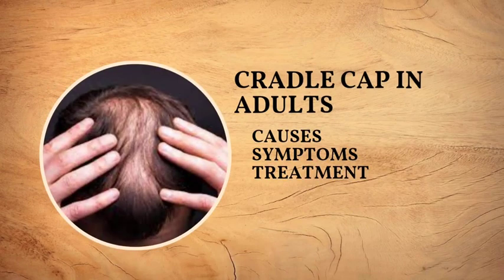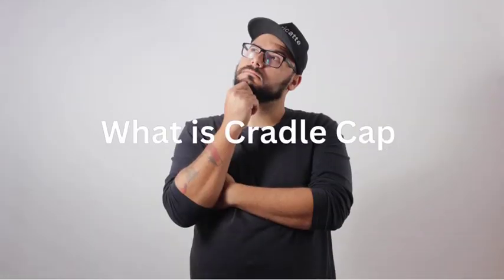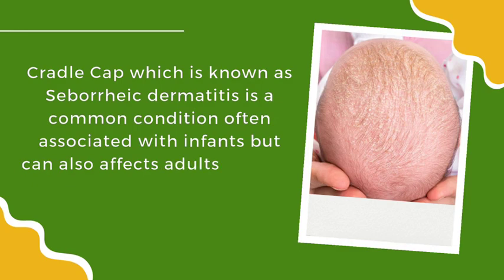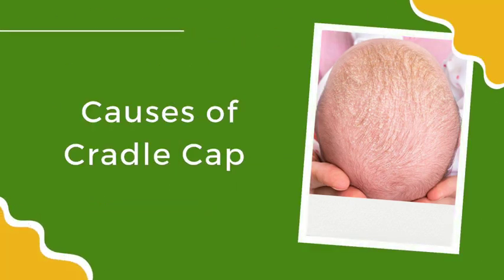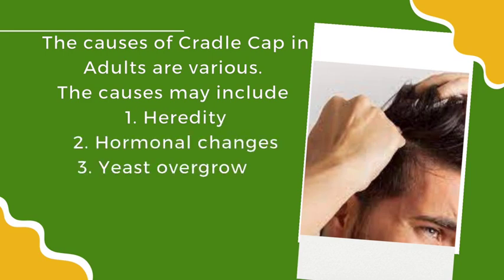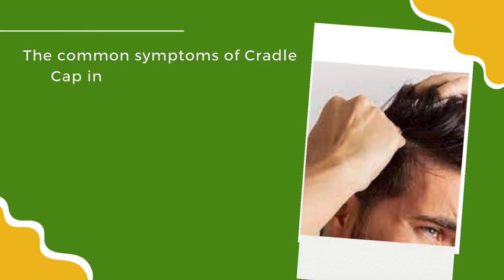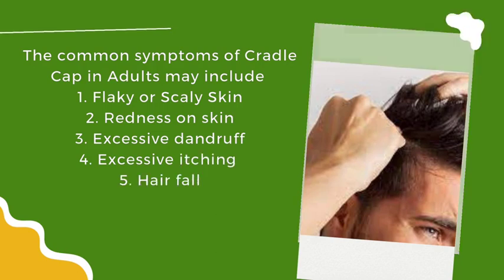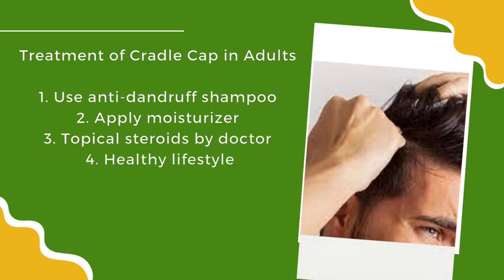Cradle Cap in Adults Causes Symptoms Treatment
Blood Cancer Causes Symptoms Treatments